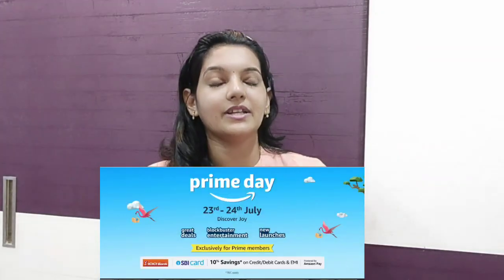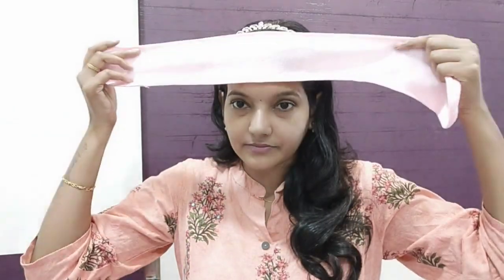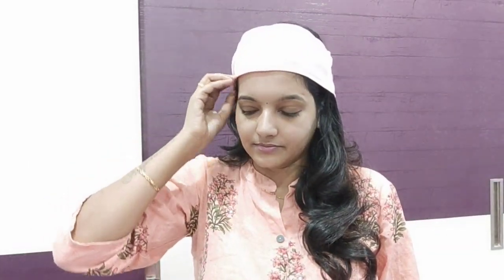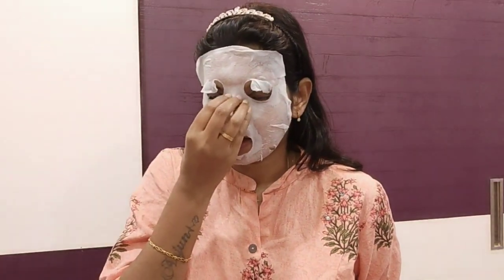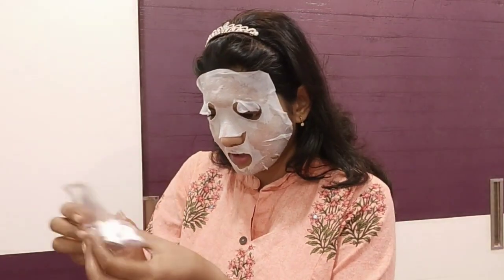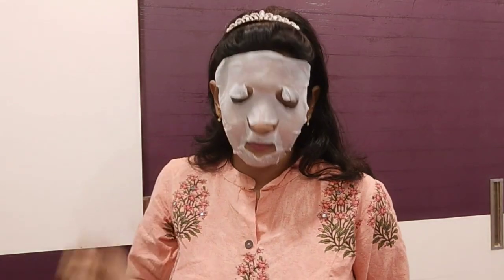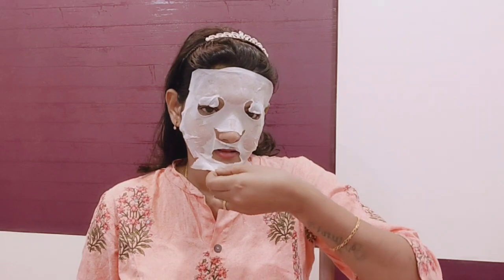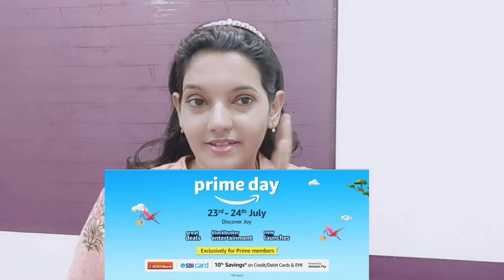ఎందుకు ఇన్ని రోజులు వీడియోస్ లేవు/online sale/Amazon prime day sale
PRIME DAY SALE 23 -24 JULY

Buying Links :

1. Kama Ayurveda Pure Rose Water

2. Plum Green Tea Mattifying Moisturizer for Daily Use | Moisturizer for face | For Oily, Acne-Prone Skin | Lightweight, Matte Formula | 50ml

3. SkinKraft Severe Acne kit For Oily Skin - Customized Skincare Kit - Cleanser + Moisturizer + Severe Acne Serum - For Women & Men - Dermatologist Recommended (Pack Of 3)

4. Plum Green Tea Daylight Sunscreen Gel | SPF For Oily, Acne Prone Skin | Green Tea Extracts | SPF 35 | Effective Sun Protection | No White Cast | 100% Vegan | Cruelty Free | 50ml

5. Kaya Clinic Advanced Acne Care Kit (set of 4 for oily & combination skin), Acne Face Wash/Acne cleanser + Acne Toner + Acne Moisturizer/Acne Cream + Spot Corrector

6.  Plum Green Tea Glow Pack Gift Set | At-Home Facial Kit for Oily Skin | Instant Glow | Set of 4 : Face Wash, Face Mask, Night Cream, Face Mist | SLS & Paraben Free